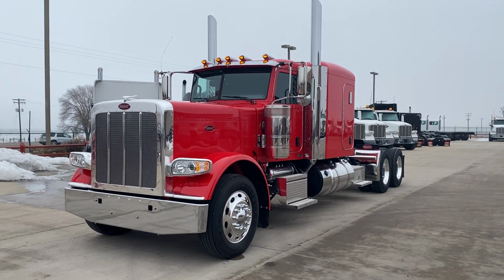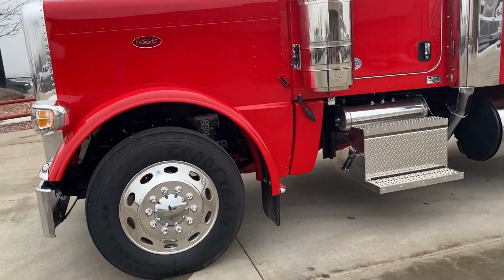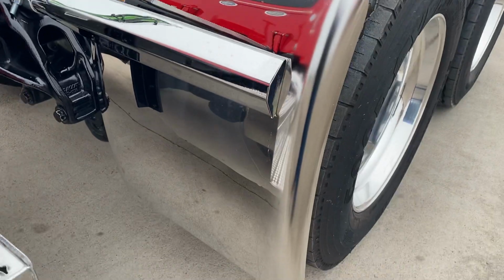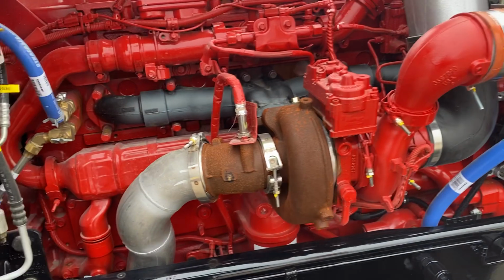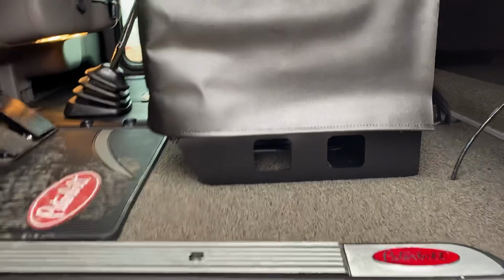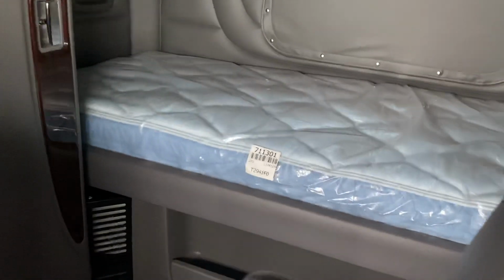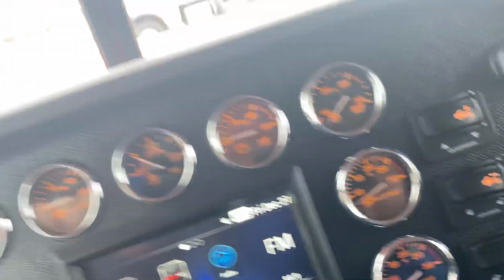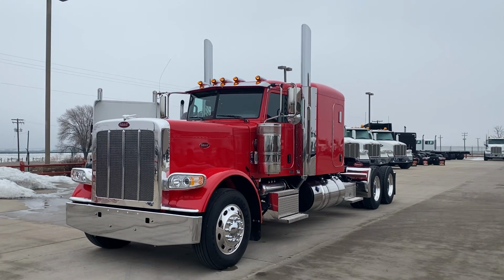2020 Peterbilt 389 - National Stock Truck Program!